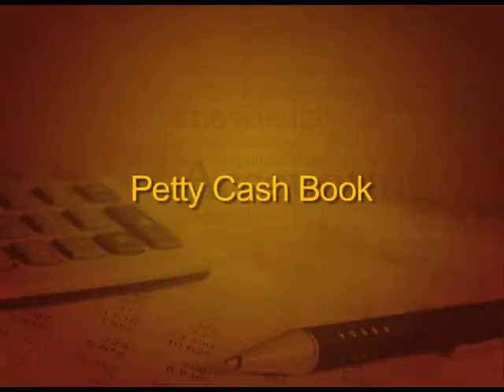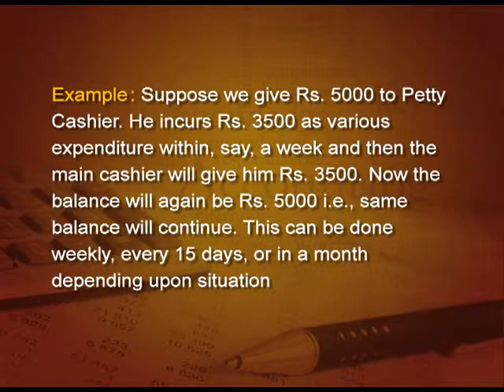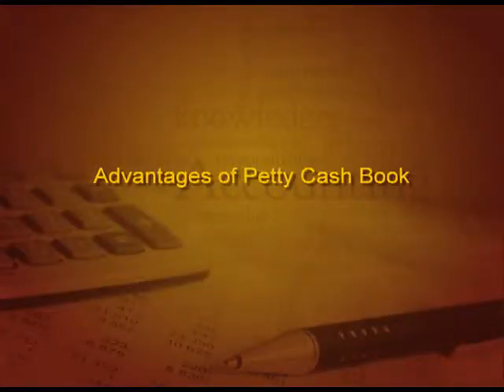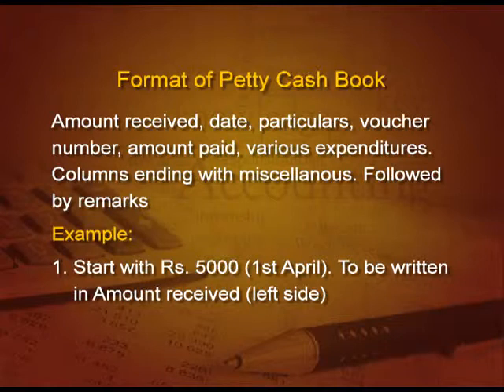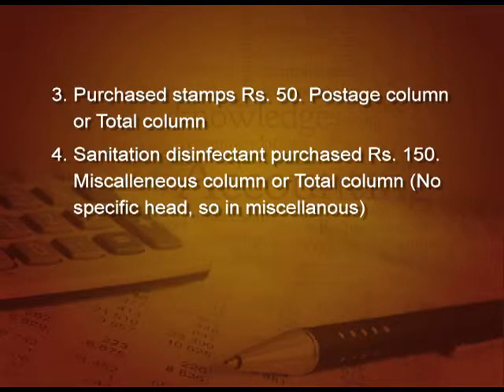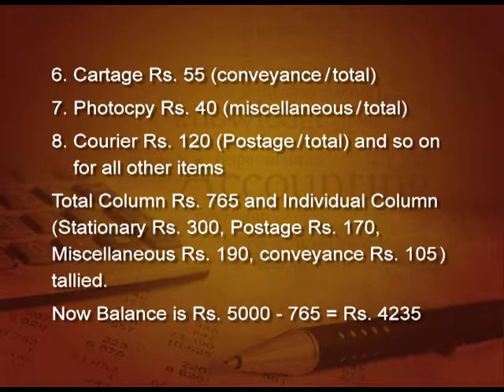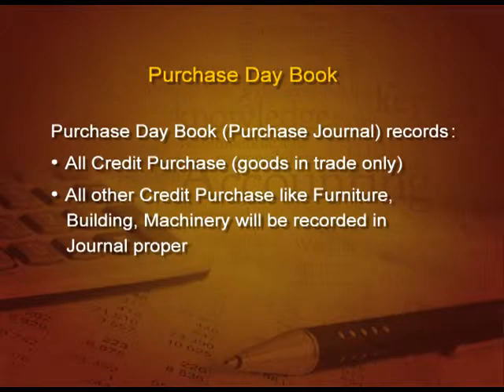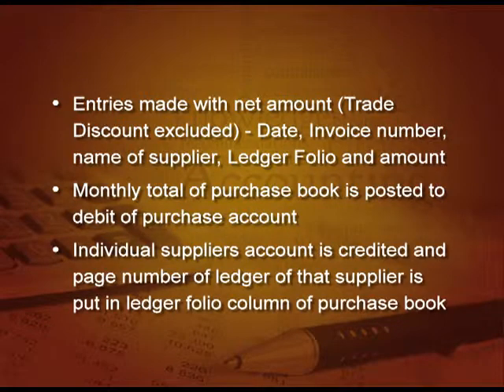Chapter 4: Recording of Transactions (Ep- 2)